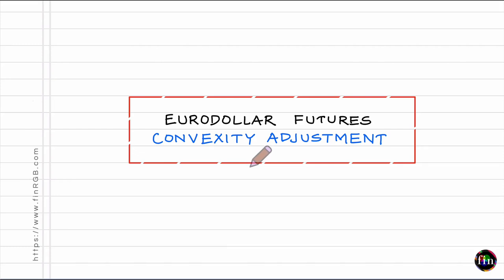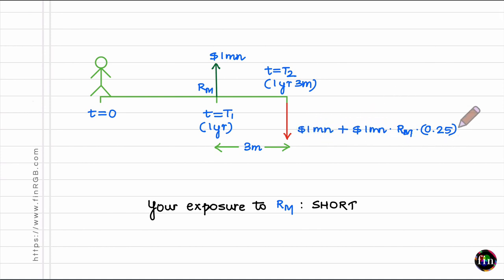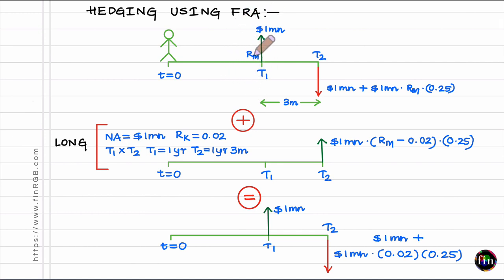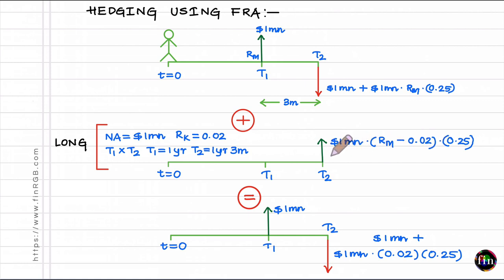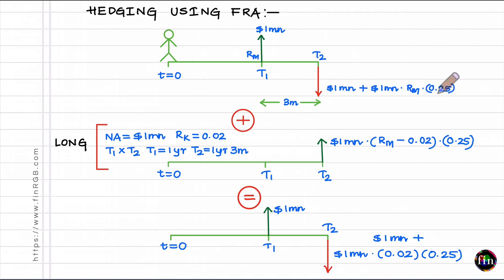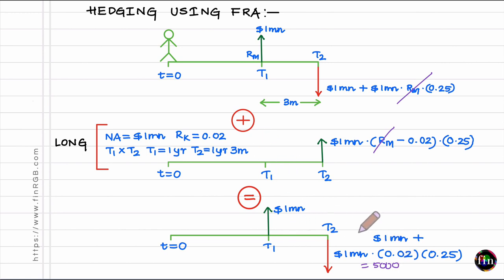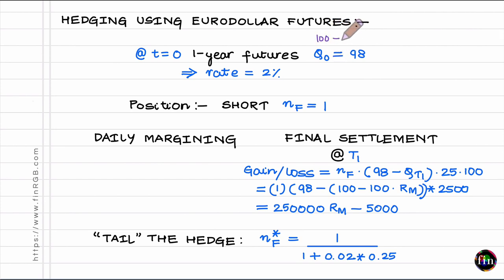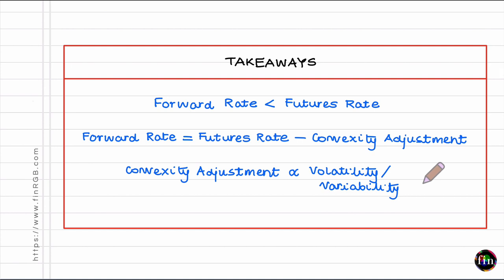Convexity Adjustment (Eurodollar Futures) (FRM Part 1, Book 3, Financial Markets and Products)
In this video that FRM Part I candidates will find of interest, we explore the concept of Convexity Adjustment as applied to Eurodollar Futures, the origins of this adjustment and how this adjustment can be determined. Preparation course for FRM Part I can be found